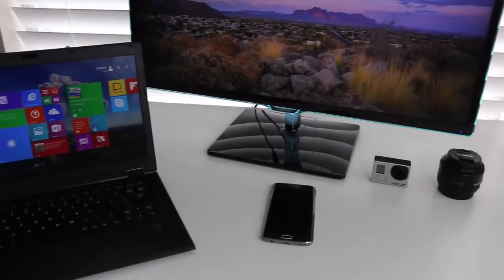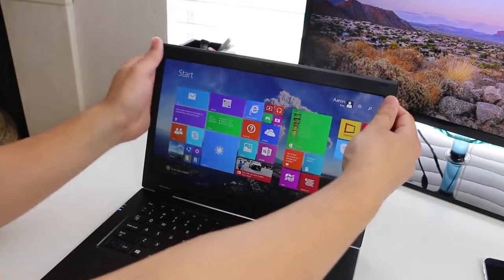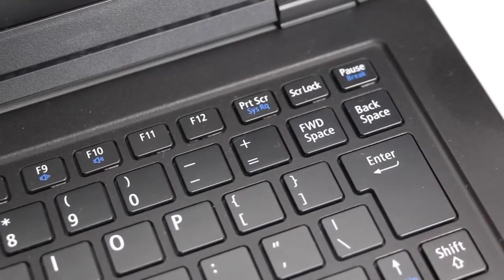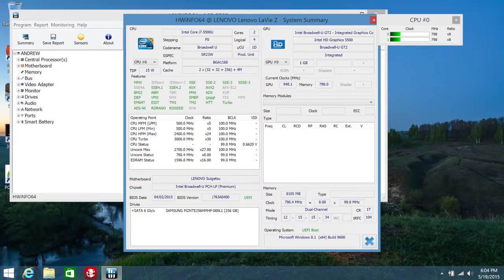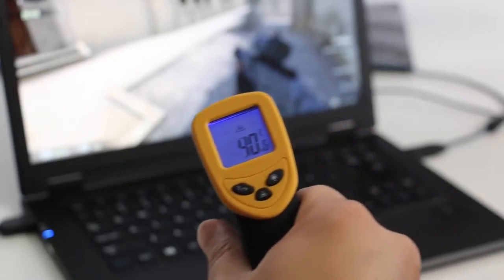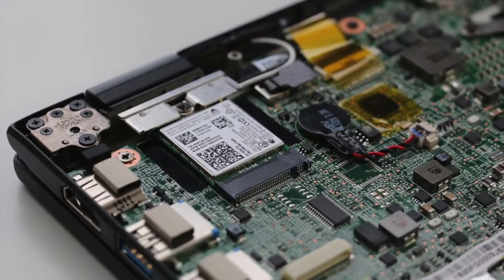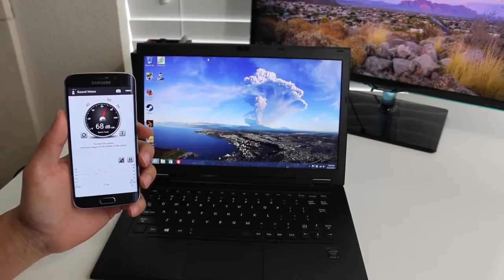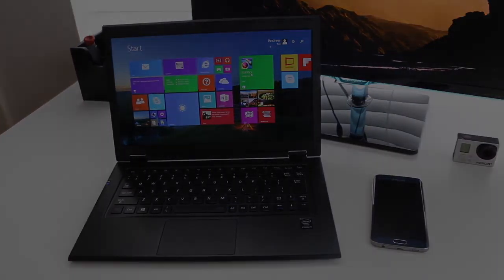Lenovo LaVie Z Review